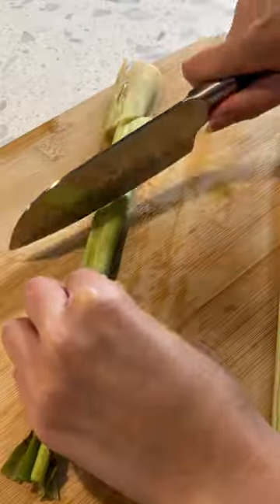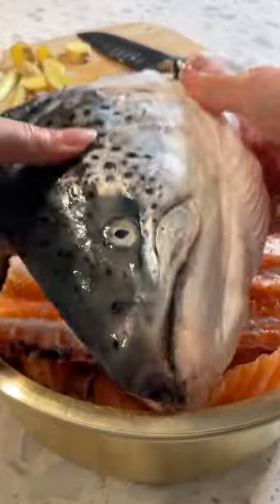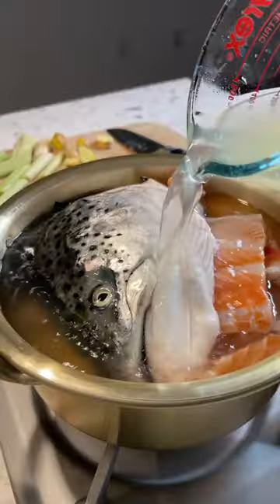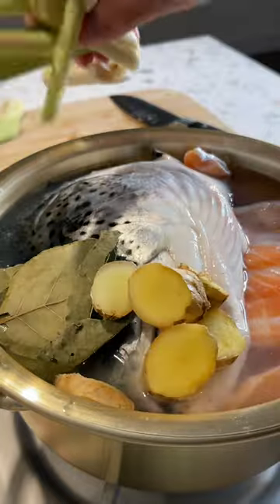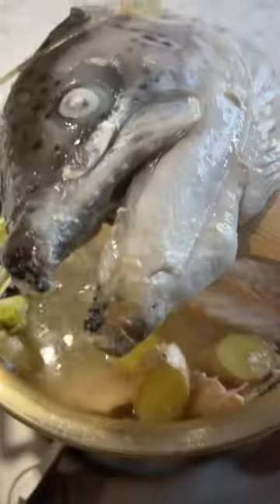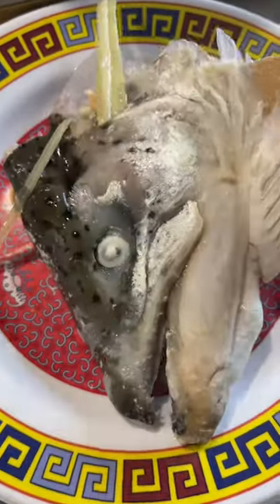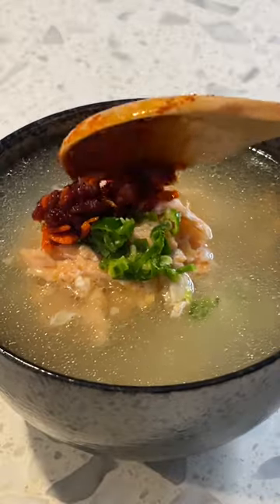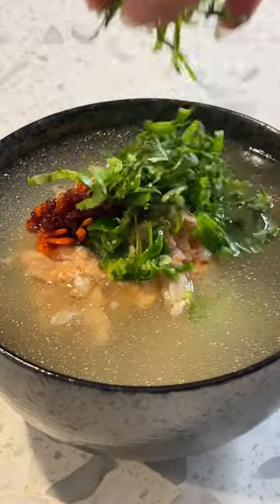spicy salmon soup 🤤 || southeast asian comfort food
Southeast Asian salmon soup 😙 ~

I made this for my lunch the other day and got soo many messages asking for the recipe. Well, here it is!

I’m not really sure what to call this but it’s definitely in the realm of Hmong/Lao/Thai food because of the ingredients used. I wasn’t able to find galangal and lime leaves, but if you are then definitely use it to flavor the broth.

📝shopping list
salmon (bones + fish head included)
chicken broth
lemongrass
ginger
bay leaves
galangal (optional)
lime leaves (optional)
white rice
birds eye chili (thai chili pepper)
salt + fish sauce
chili oil
cilantro + scallions
lime